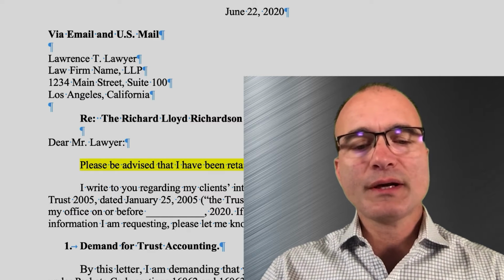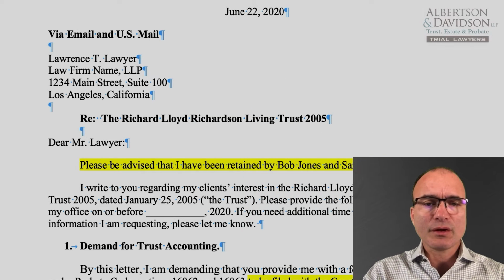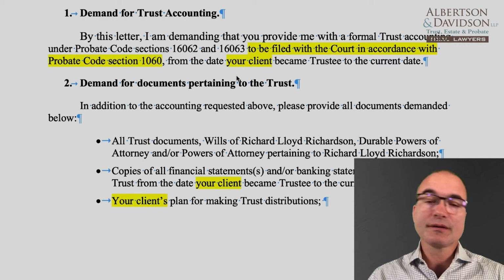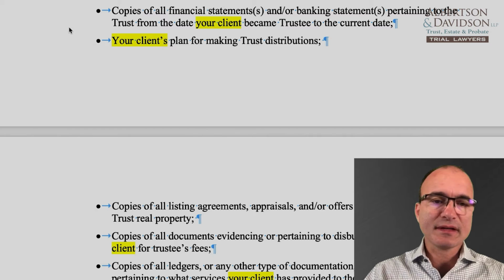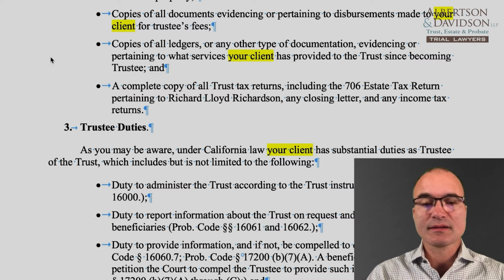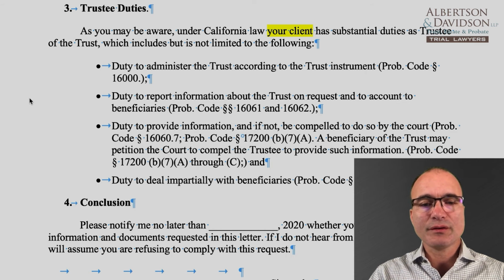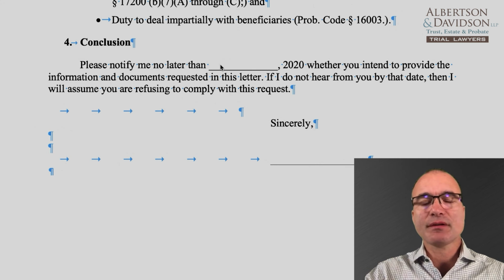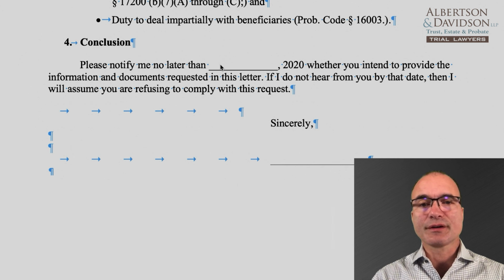Trust Accounting and Financial Information: Video walk through of demand letter!